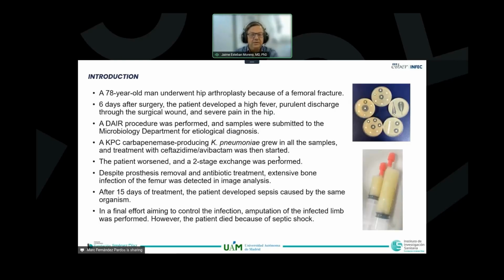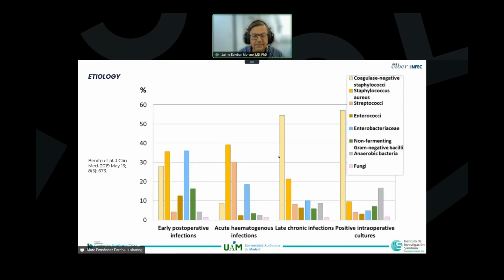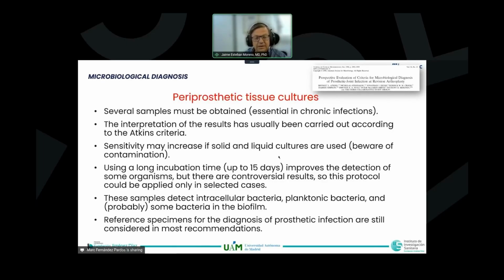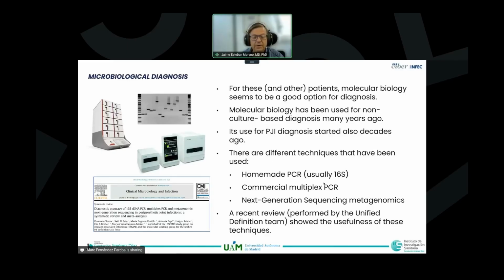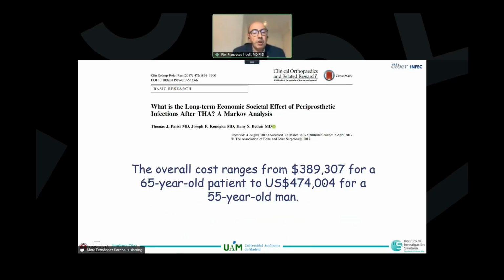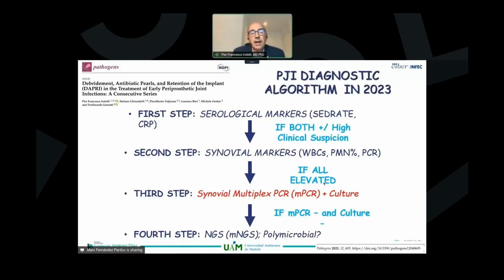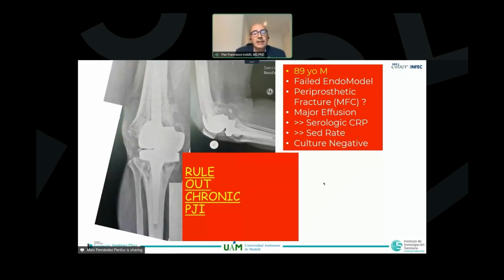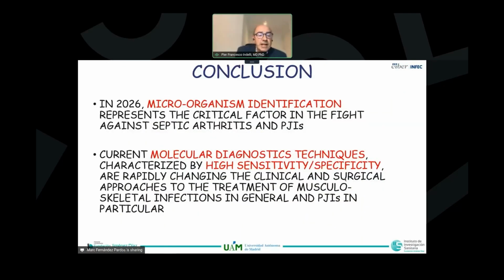New recommendations for PJI diagnosis following the updated ICM guidelines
In this webinar, Dr. Esteban and Prof. Indelli discuss the evolving diagnostic landscape of prosthetic joint infections (PJI), from Unified Criteria and microbiological diagnosis to the growing role of molecular diagnostics, illustrated through real-world clinical cases.
Be sure to stay until the Q&A session, which offers particularly valuable insights and discussion!